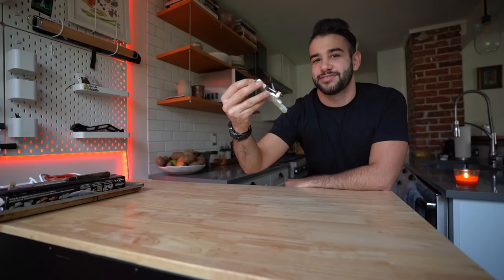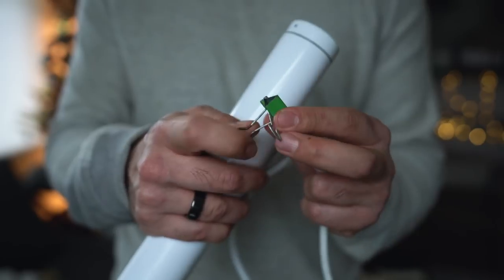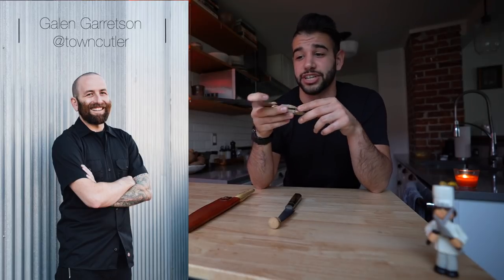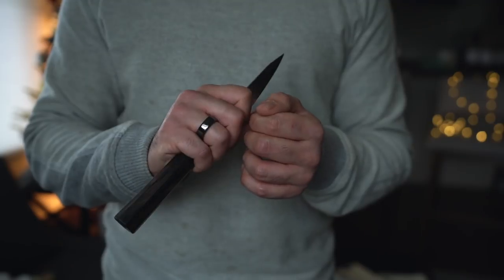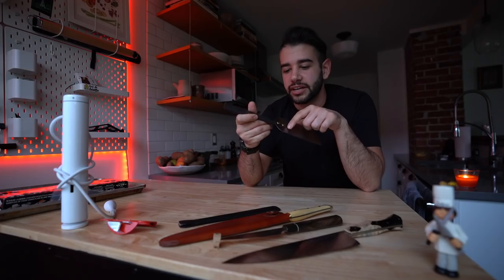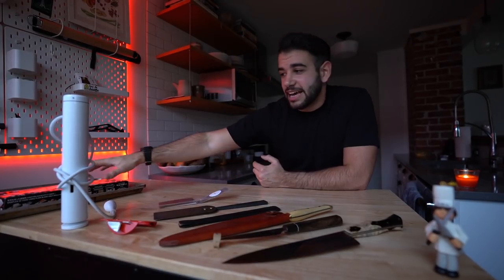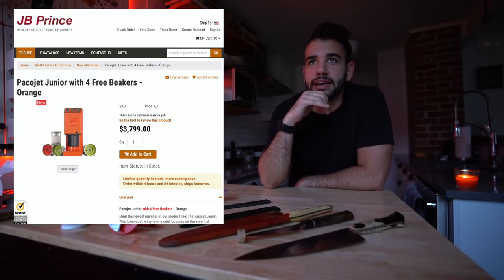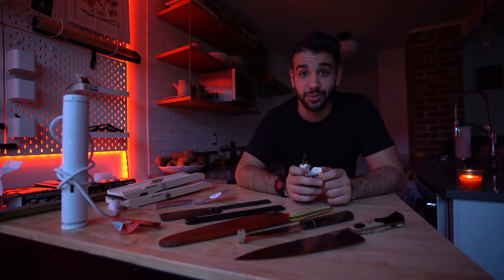Some 2019 suggestions for this Holiday Season...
A video where I slowly fade into the darkness 😂 and talk about some of my favorite kitchen companions I've been working with this year, some upgrades I've recently made and shoutout some of my favorite makers!  I also uploaded another video all about some non-cooking related items

5.5qt Le Cruset pot

Ganga Can Opener

More from Town Cutler

Aura Knives

Chef's Leather Works

Eating Tools
Buy 2 pairs of TiStix, get $20 off! Use SBS19

Benriner Mandoline

Breville Smart Oven Air

💌Send me mail:

Justin Khanna

212 Broadway E Unit 22725